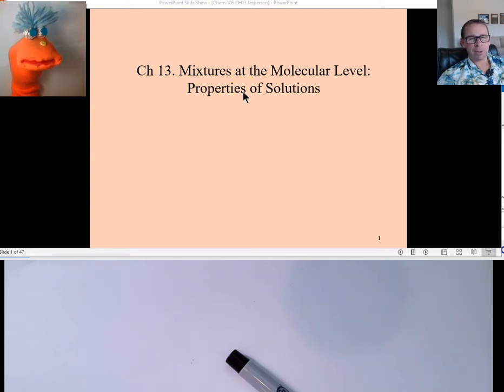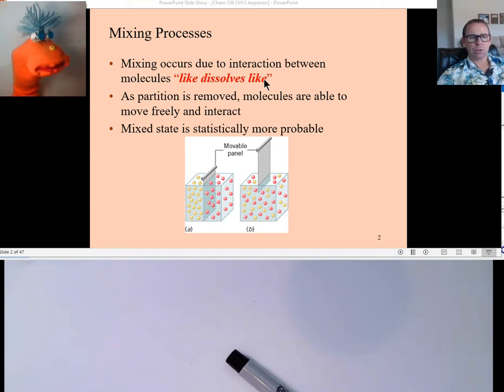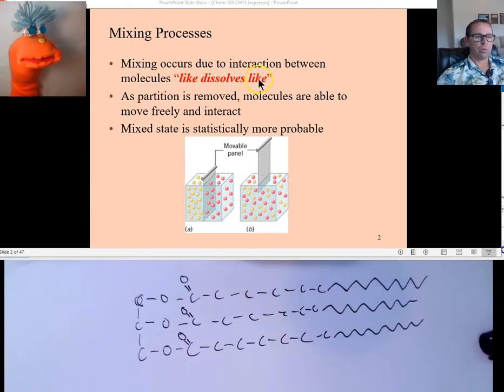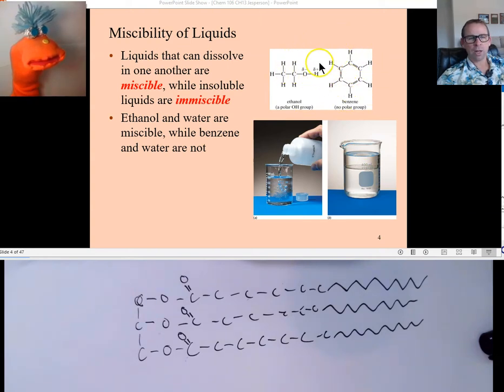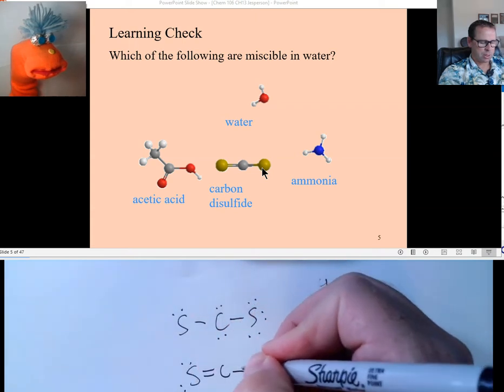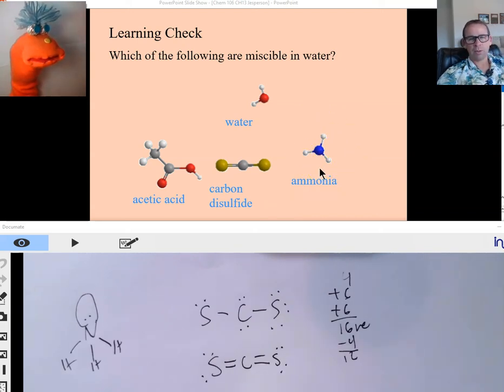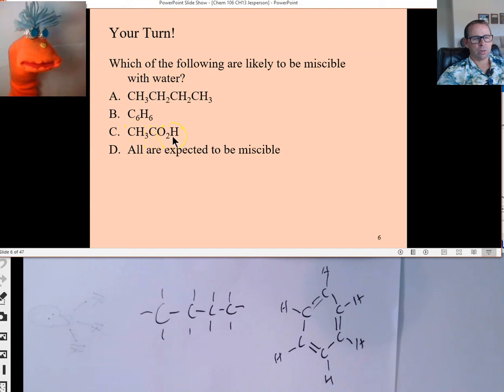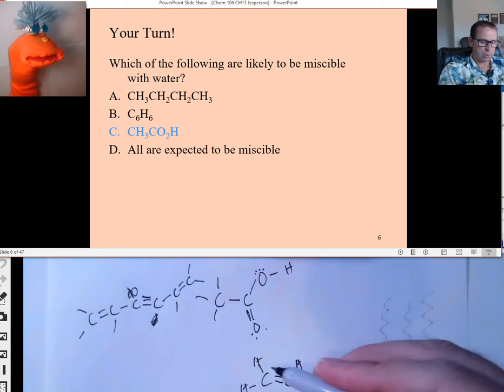Solubility in Water